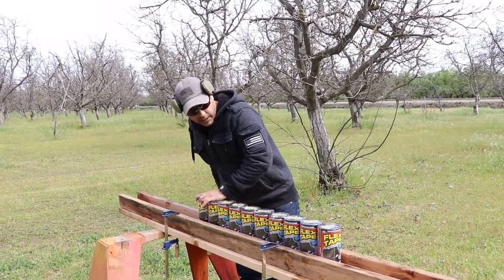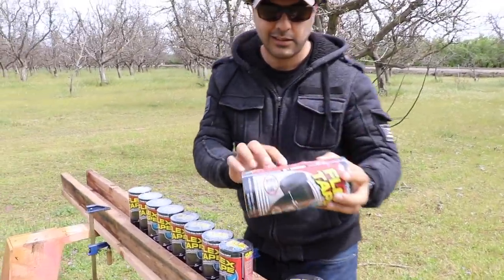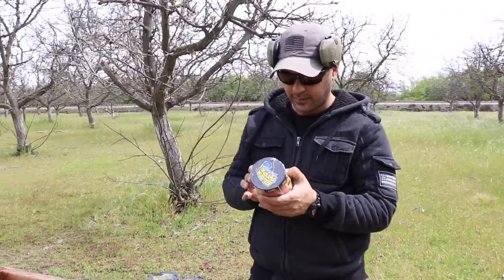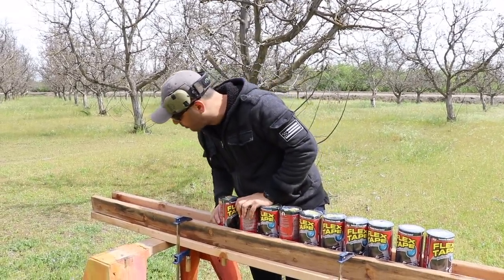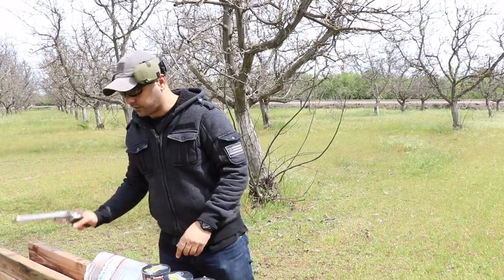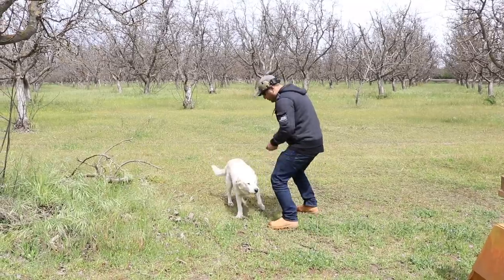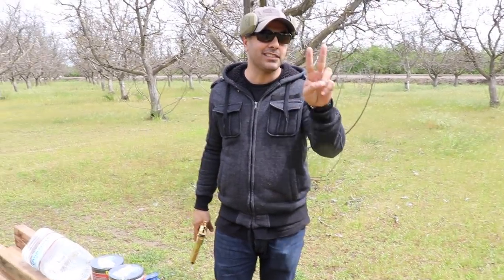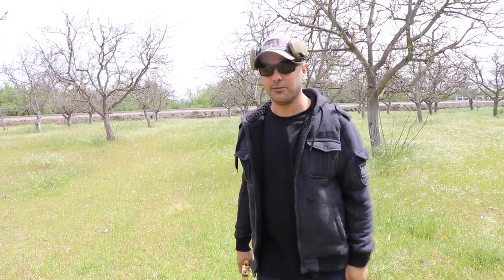FLEX TAPE BULLETPROOF?